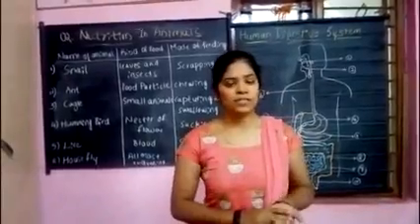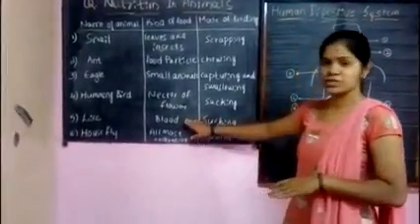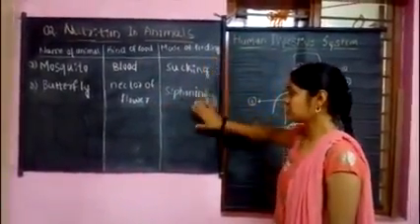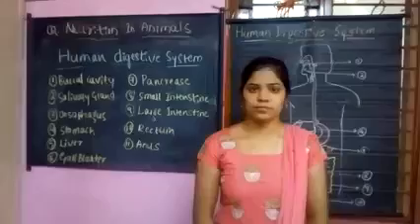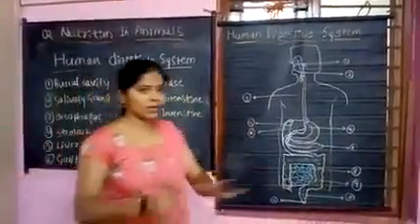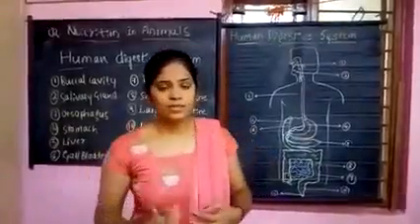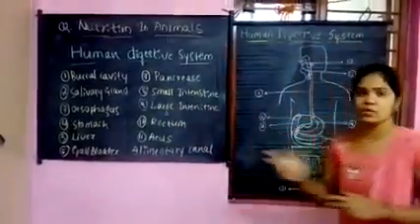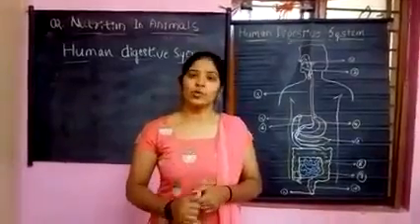Nutrition in Animals (part 2) VII science